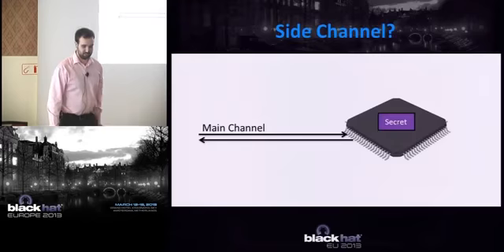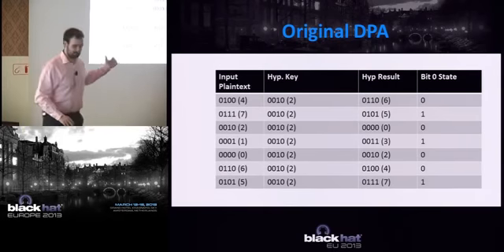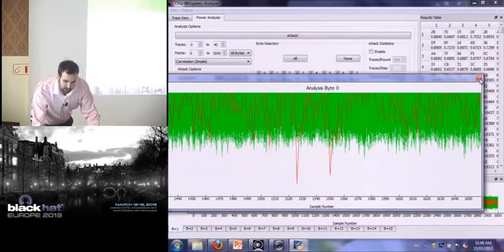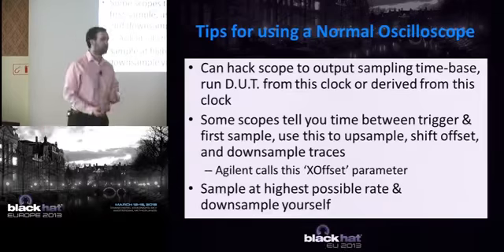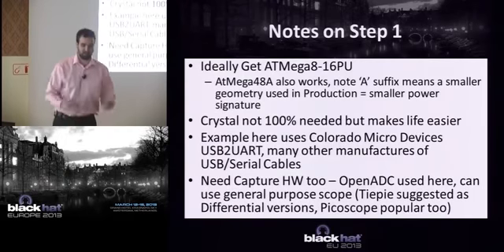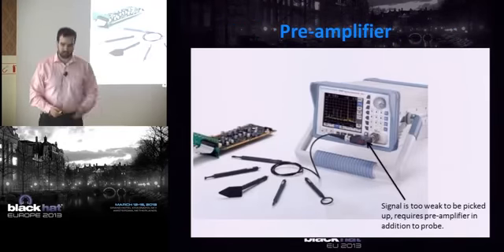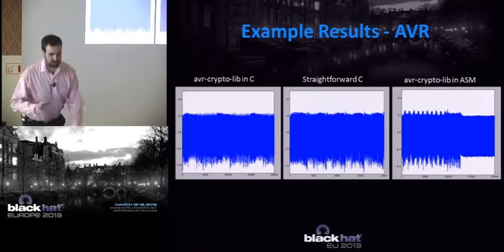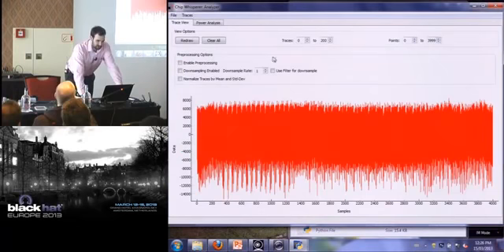Power Analysis Attacks for Cheapskates Black Hat - Europe - 2013